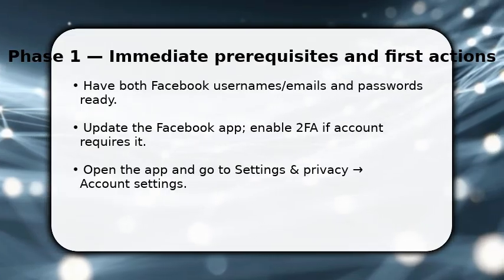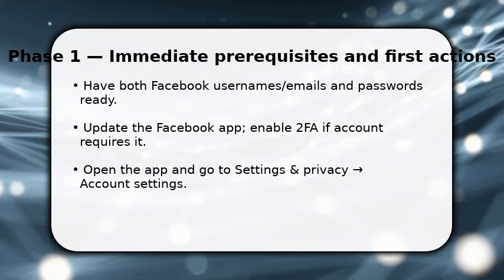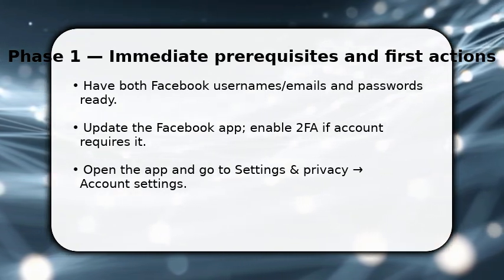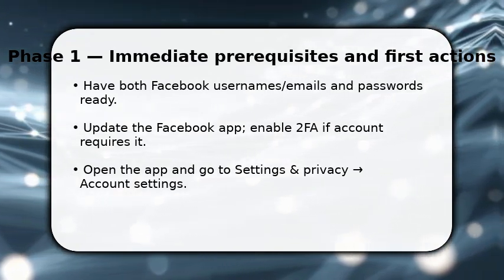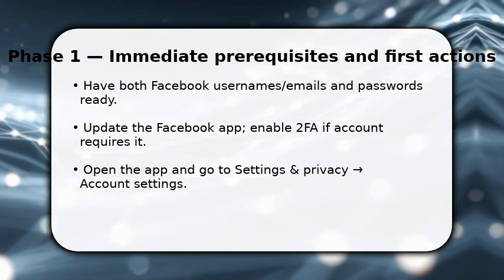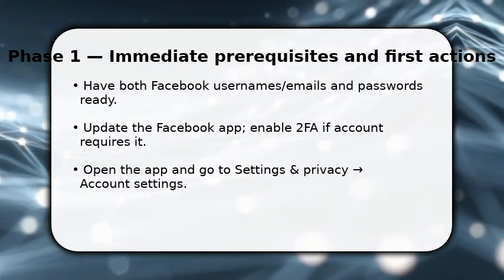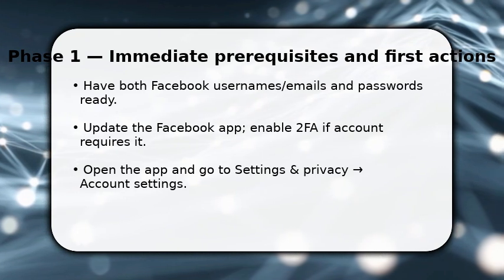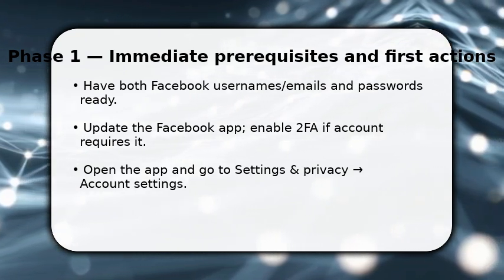How to Link Facebook Accounts - Easy Guide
How to Link Facebook Accounts - Easy Guide | 🔒 Surfshark VPN Deal — Stay private and secure. $1.99/mo + 3 Months Free ▸

Discover the simple steps to link your Facebook accounts for a seamless social experience. This guide covers essential tips and tricks, ensuring you can connect multiple profiles with ease.

linking facebook accounts, connect facebook profiles, Facebook account linking process, how to merge FB accounts, integrate different Facebook pages